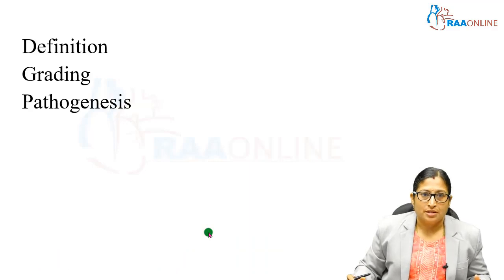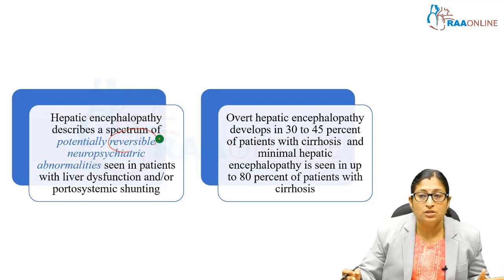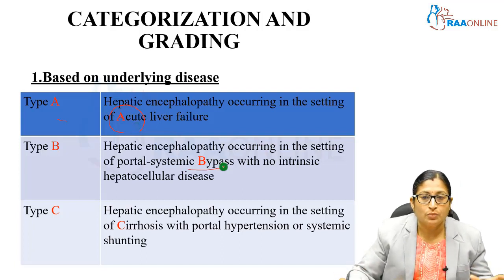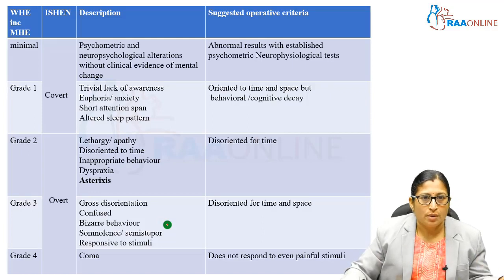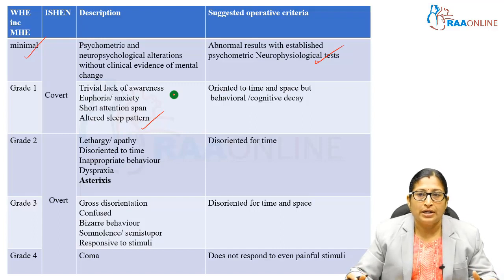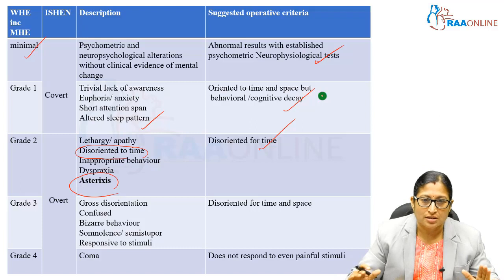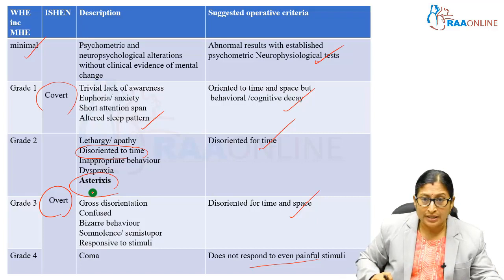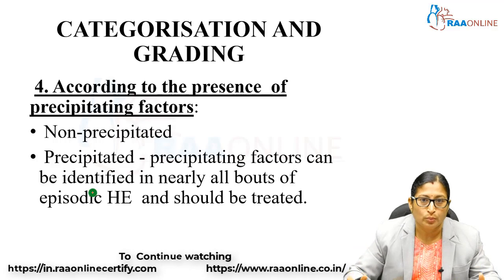HEPATIC ENCEPHALOPATHY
RAAONLINE App

RAAMED App

ABOUT RAAONLINE